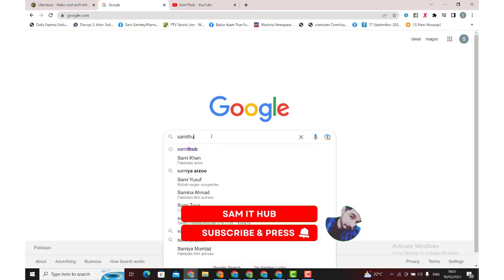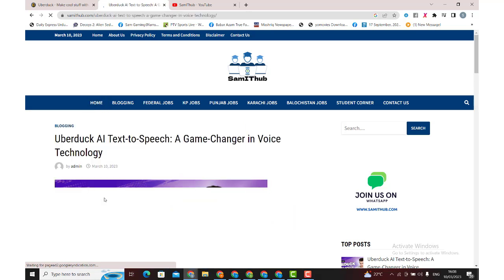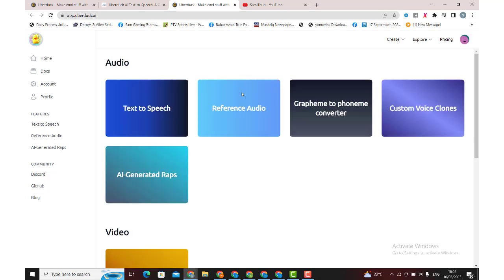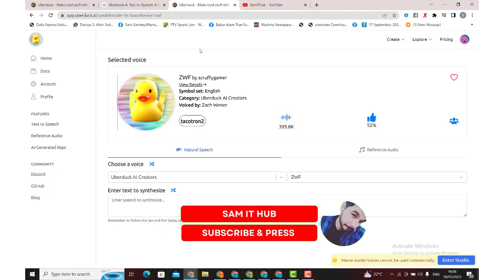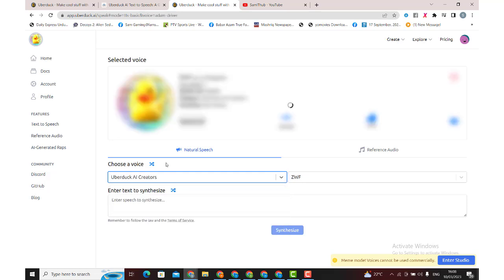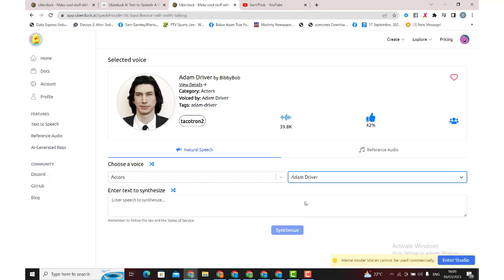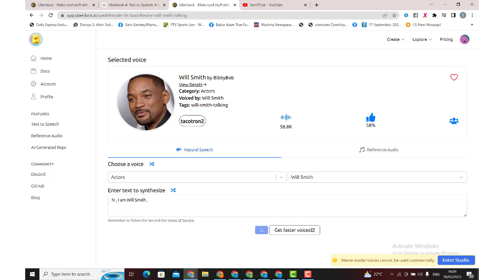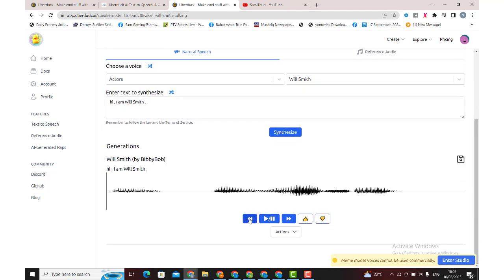The Uberduck Text-to-Speech | Convert Written Text into High-Quality Speech using AI Technology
Are you looking to convert your written text into high-quality speech using an AI tool? Look no further than this step-by-step guide from Sam IT Hub. In this video, you'll learn how to use the Uberduck Text-to-Speech tool to generate lifelike speech from any text. As an expert in the field, I believe this tutorial will be valuable to anyone who wants to create engaging audio content, whether for podcasts, videos, or other applications.